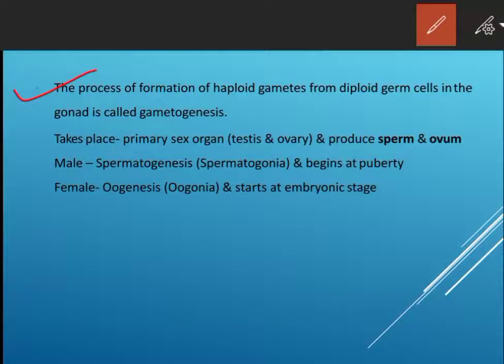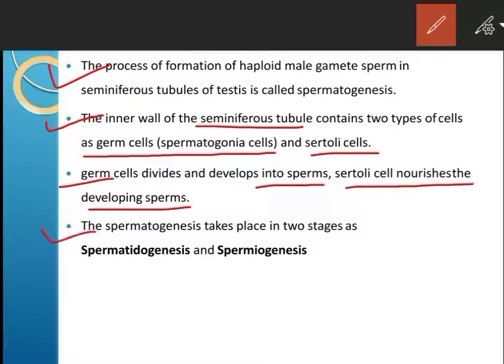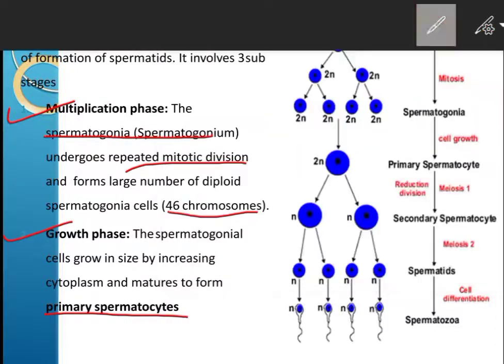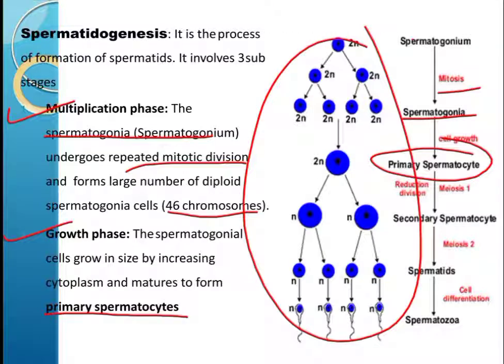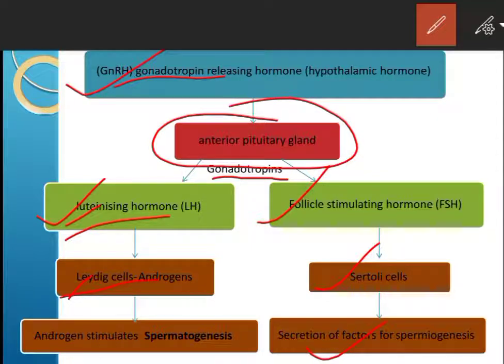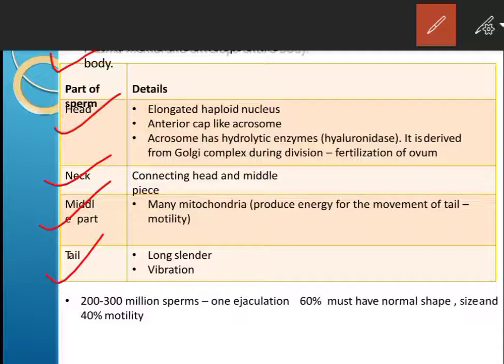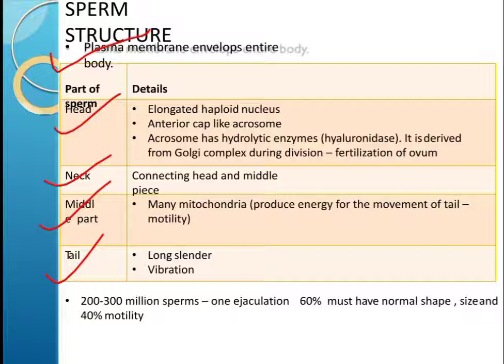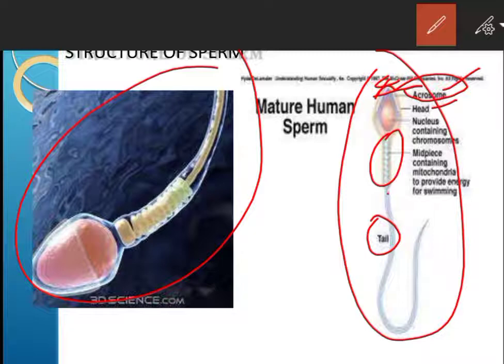CLASS 12 BIOLOGY CHAPTER 3 PART 3